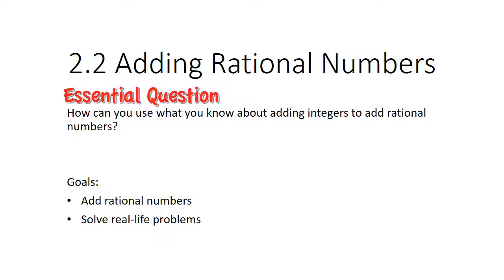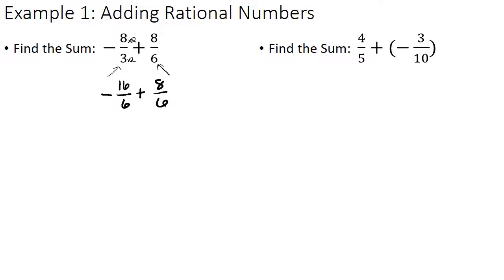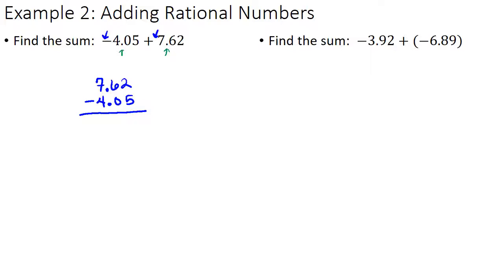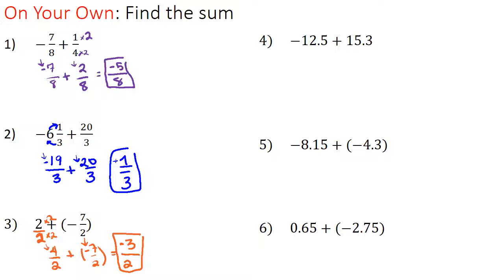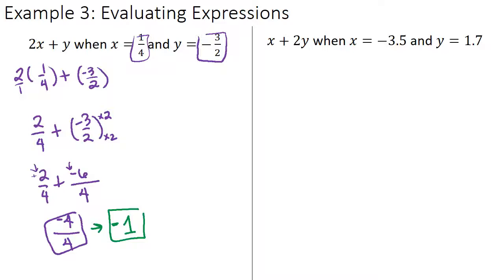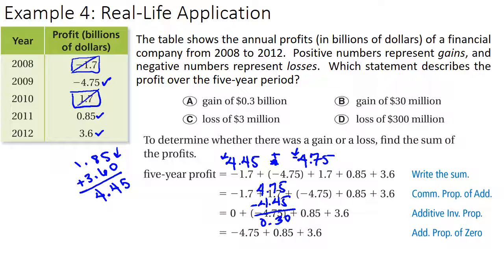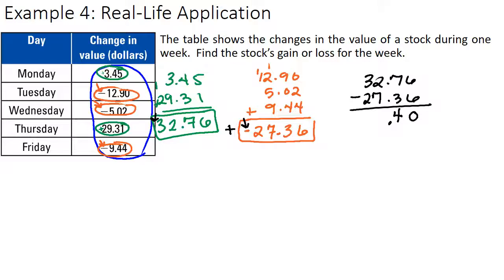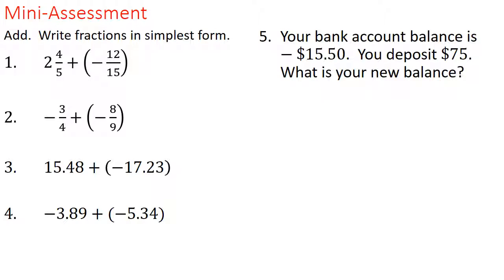007 Adding Rational Numbers (2.2)